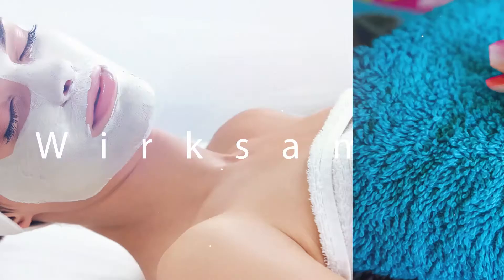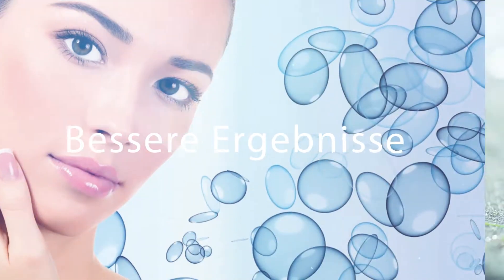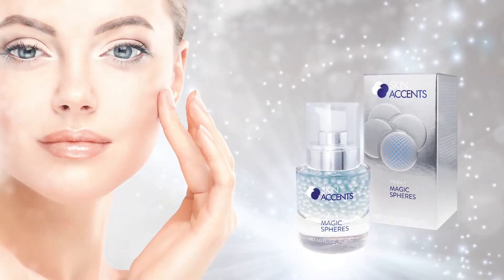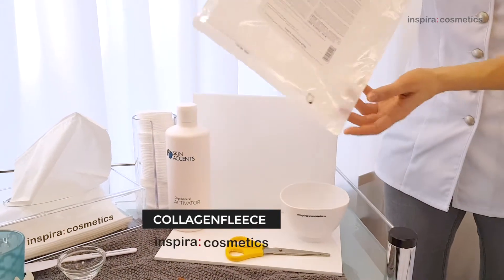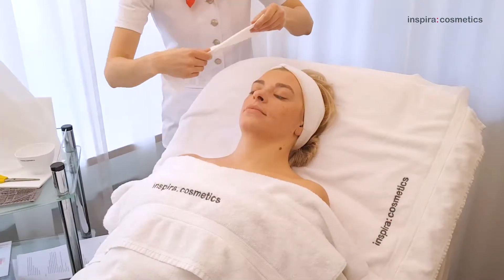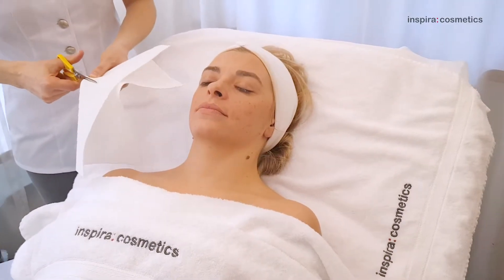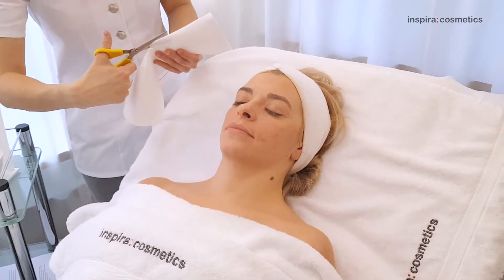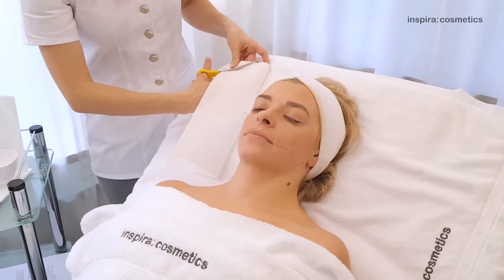inspira: cosmetics Skin Accents Collagen Fleece D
Skin Accents Collagen Fleece - sofortige Hautglättung und Hautberuhigung Wirkstoffträger und Wirkstoff in einem Produkt, reines gefriergetrockenetes Collagen, Ideal für eine Lifting Behandlung und auch zur Hautberuhigung nach Laser- oder Chemical Peel Behandlungen